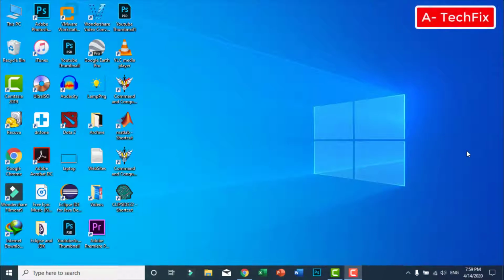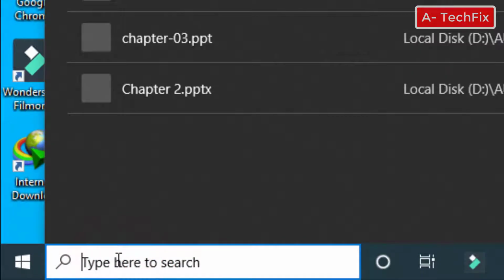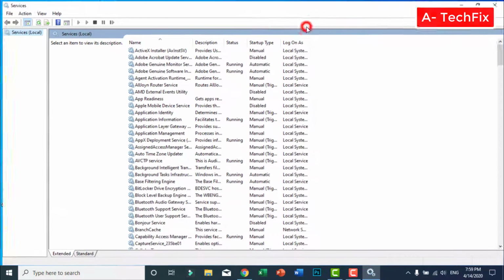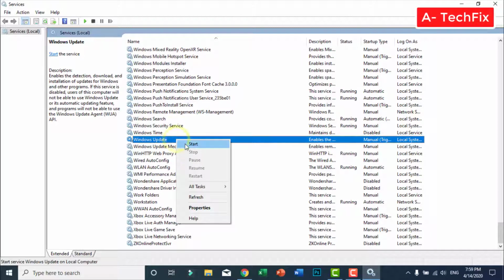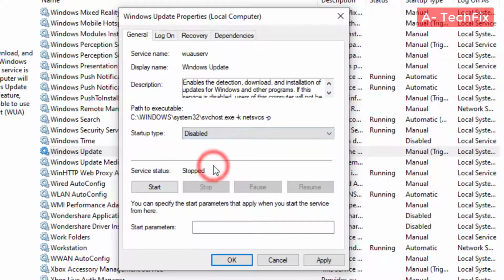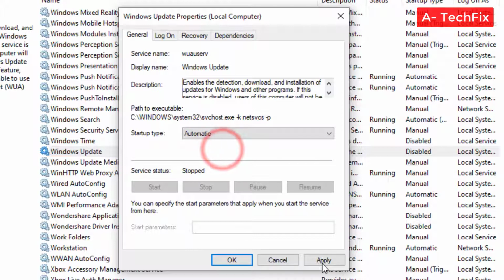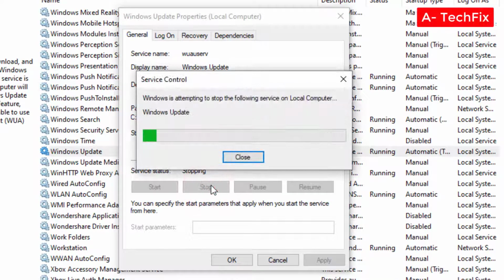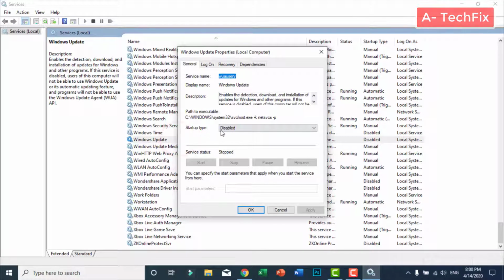How to disable windows update in windows 10 (Permanently)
Thank you for respecting the terms of this license! How to disable windows update in windows 10